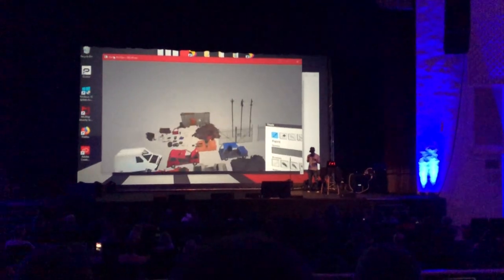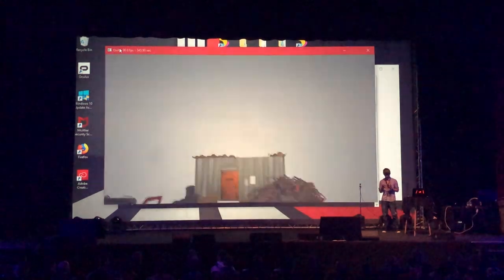THU 2018 – Goro Fujita demonstrating drawing and animating in VR!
How to draw in Virtual Reality? Watch and Learn!
At THU last week in Malta I witnessed a fantastic VR demo with the talented Goro Fujita. Goro is known for pioneering art in VR using tools like Quill and medium.

Let me share with you some of that fantastic demo of Goro where he showed the audience about drawing and animating in VR!